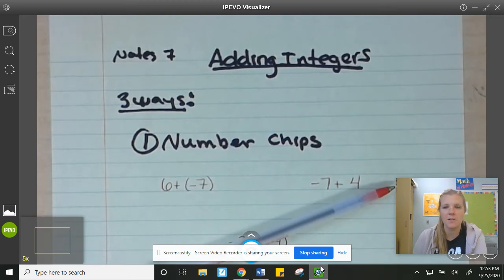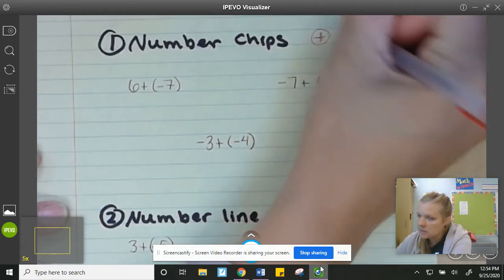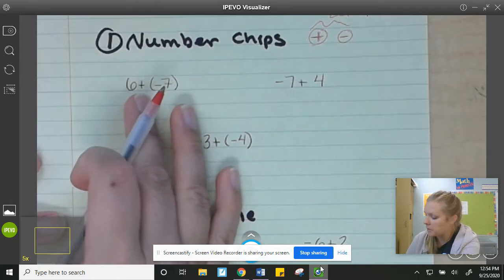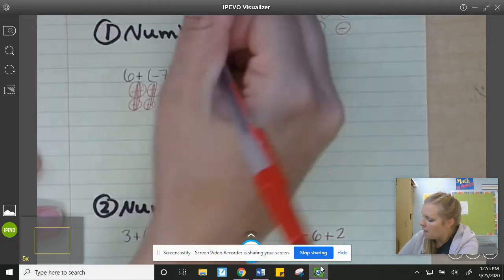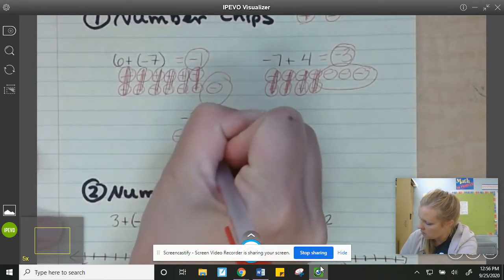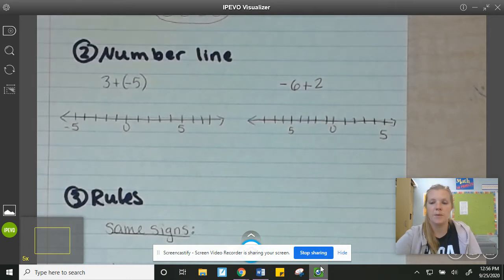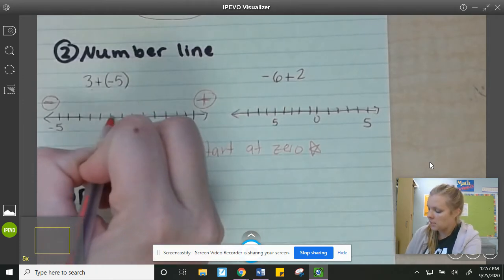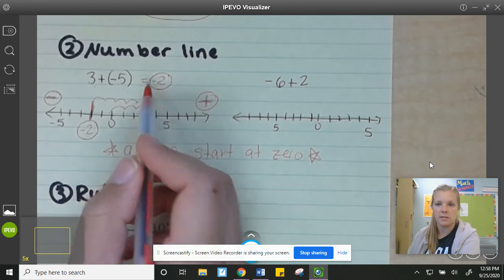M7 Notes 7: Adding Integers pt. 1